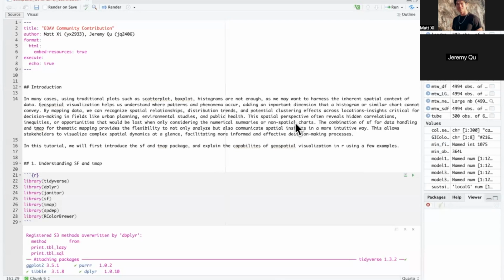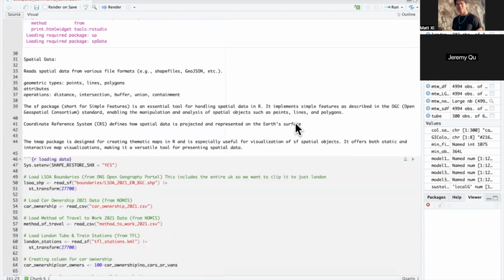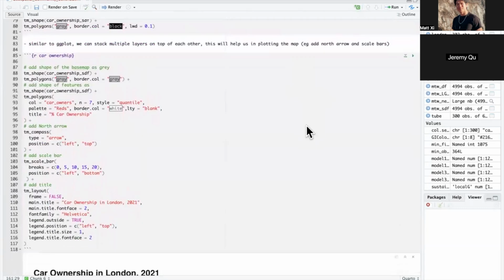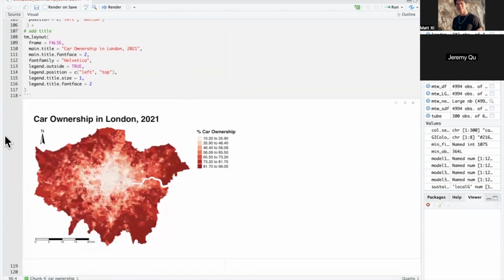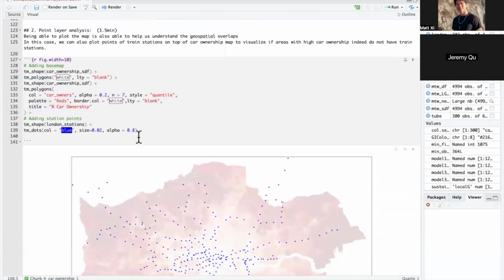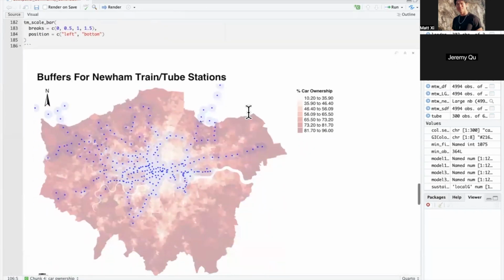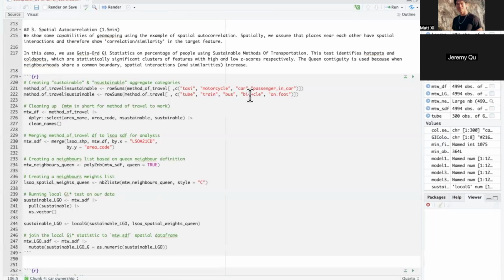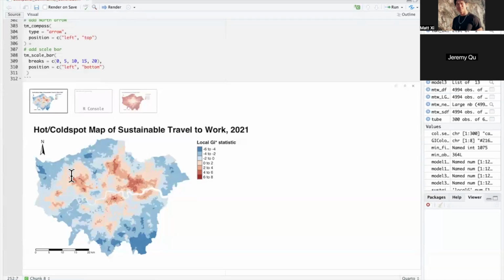EDAV Community Contribution: Video Tutorial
by Matt Xi and Jeremy Qu